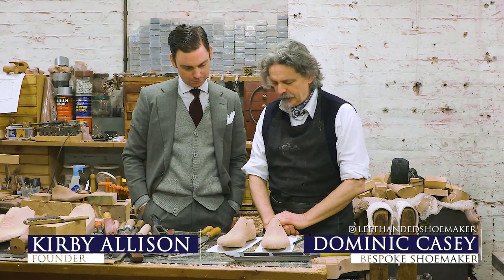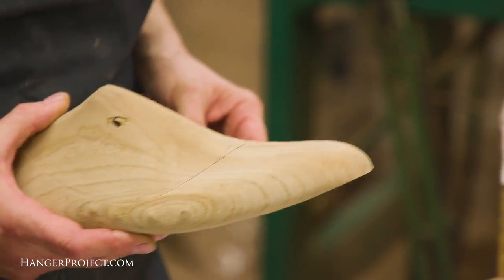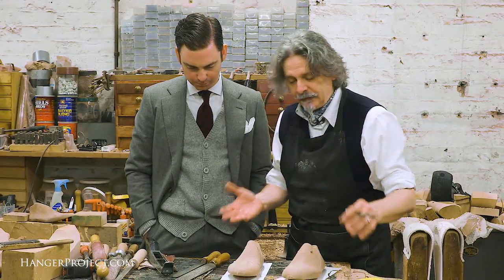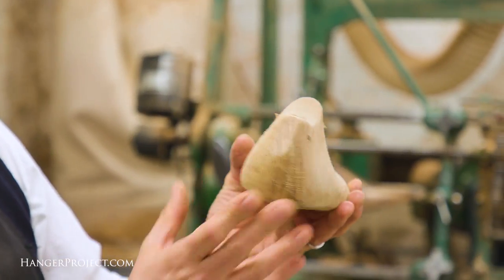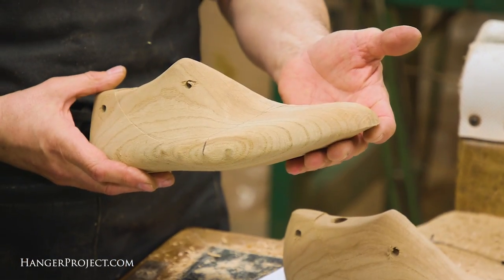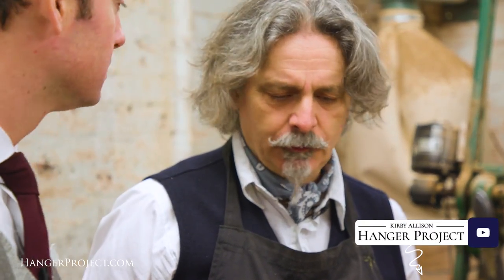How Bespoke Shoe Lasts are Made | By Dominic Casey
Kirby Allison, Founder of Hanger Project, stops by LastMaker House in Eastbourne to get started on a bespoke pair of shoes. Dominic Casey, renowned last maker, and bespoke shoemaker go through the process of making Kirby's bespoke shoe last. Watch the amazing process that is making a bespoke shoe last!